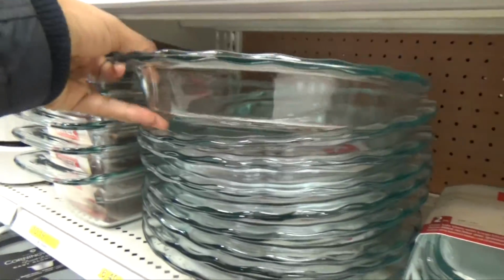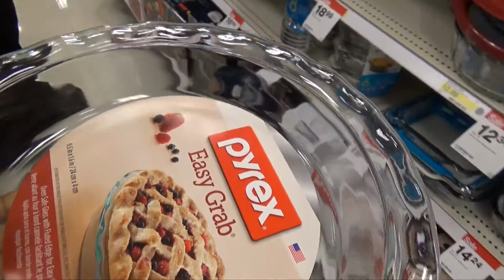EARLY CHRISTMAS GIFT!? | VLOGMAS DAY 13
We are just an ordinary family striving for extraordinary things! Give a thumbs-up and leave a comment while you are here :) See you tomorrow!

KEEP IN TOUCH WITH ME:
I'm on Instagram, Facebook, and Twitter as HeelsToHighTops!

Send me stuff! It may end up in a video!

Christmas transitions and frames from Marie Gabrielle.